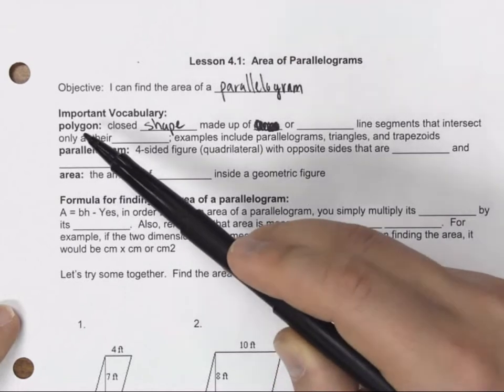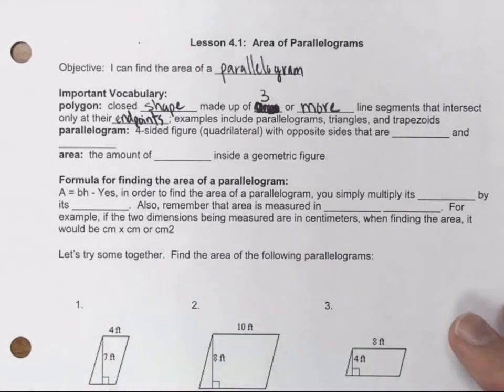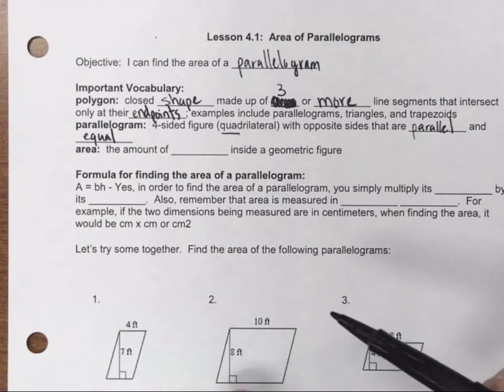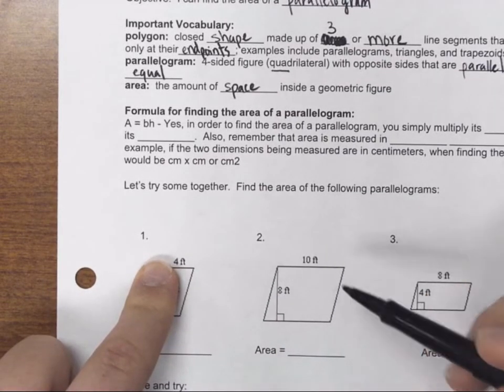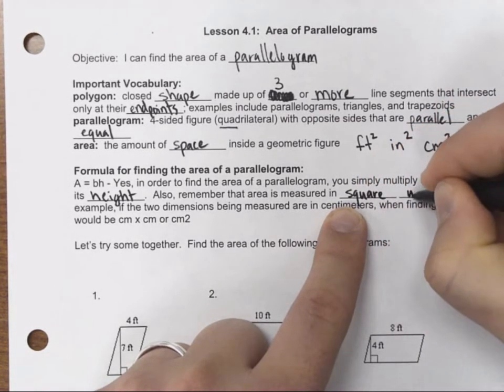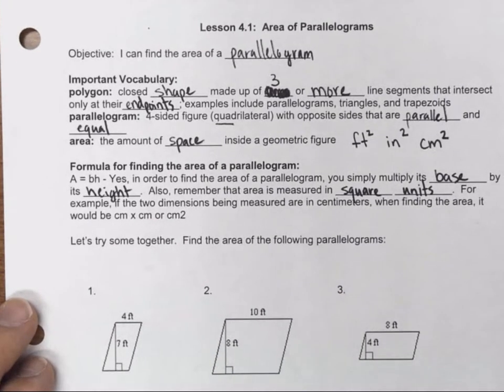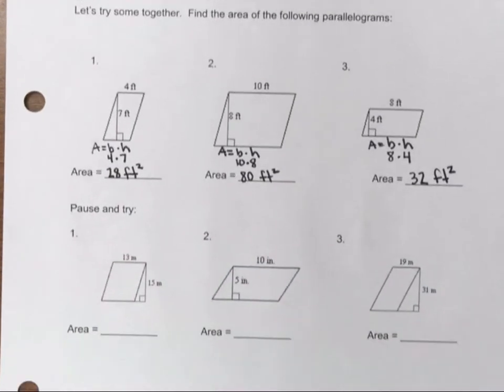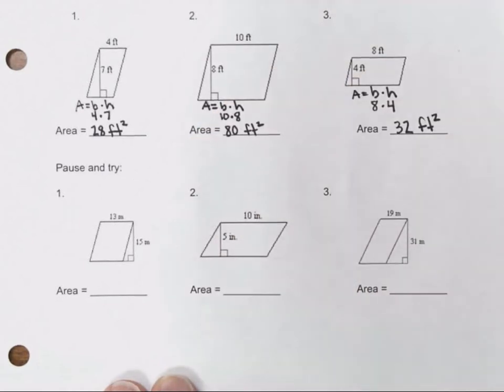4 1 Area of parallelograms